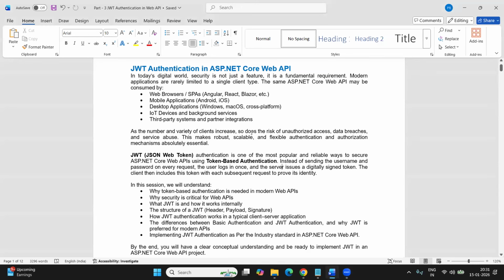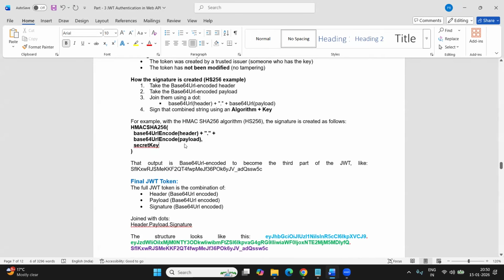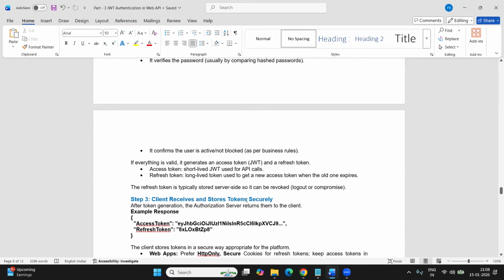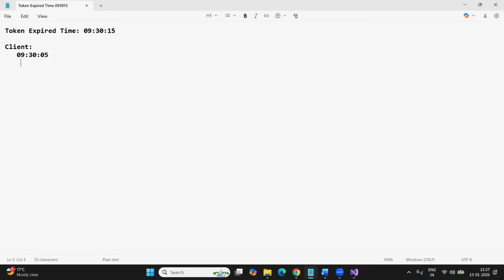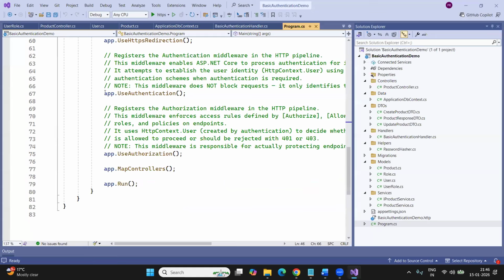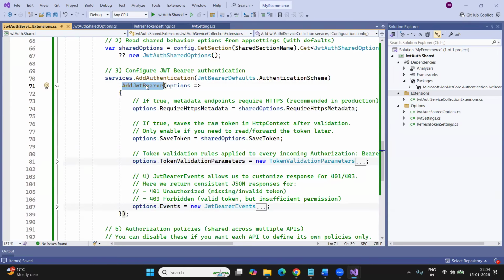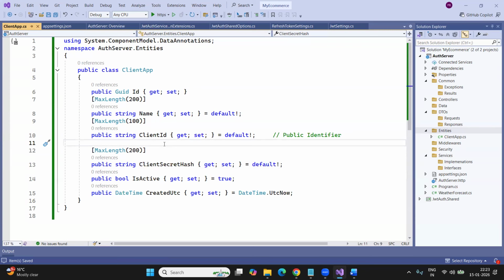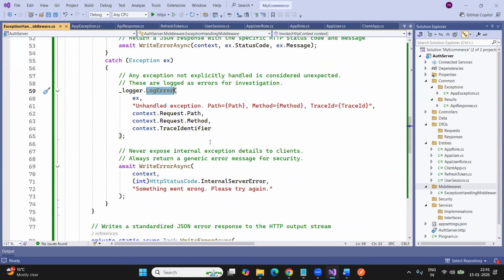JWT Authentication in ASP.NET Core Web API (Part 1) | Token-Based Authentication Explained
JWT Authentication in ASP.NET Core Web API (Part 1) – Learn token-based authentication, JWT structure (Header, Payload, Signature), and the request flow used in real Web APIs.
This video builds the foundation before we implement Access/Refresh tokens, Auth Server, and Resource Servers.

In this video, we begin a complete, real-world series on JWT Authentication in ASP.NET Core Web API, starting from the fundamentals.

Modern Web APIs serve multiple clients (web apps, mobile apps, desktop apps, microservices). That’s why token-based authentication is preferred over traditional session-based approaches for APIs. In Part 1, you will understand why JWT (JSON Web Token) is needed, how it works internally, and how the browser/client communicates securely with a stateless API using JWT.

What you will learn in this video:

Why authentication and authorization are mandatory for Web APIs

What JWT authentication is and why it is widely used

How token-based authentication works in real applications

Structure of a JWT (Header, Payload, Signature)

Authentication vs Authorization (clear difference)

Why APIs should be stateless and how JWT supports stateless security

High-level flow of JWT authentication in ASP.NET Core Web API

This video focuses on conceptual clarity before implementation. In upcoming parts, we will build a production-ready authentication system using:

JWT Access Tokens and Refresh Tokens

Authentication Server (Token Issuer)

Resource Servers (Protected APIs)

Role-based and policy-based authorization

Claims-based authorization + JWT Bearer authentication